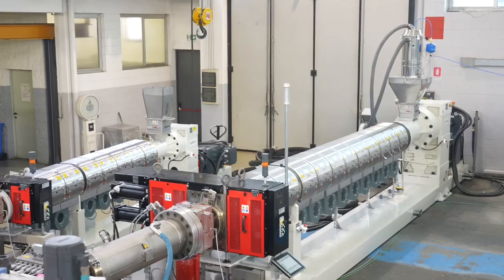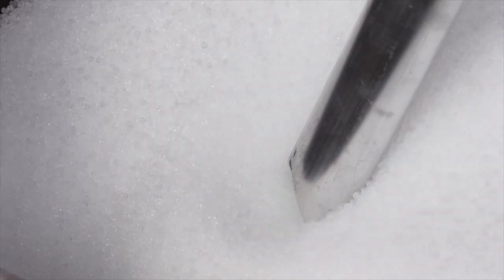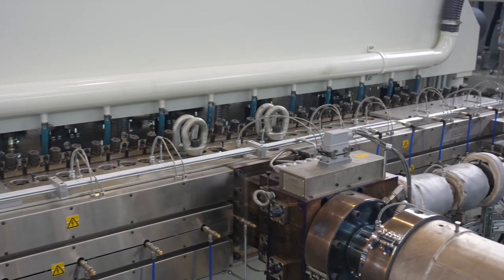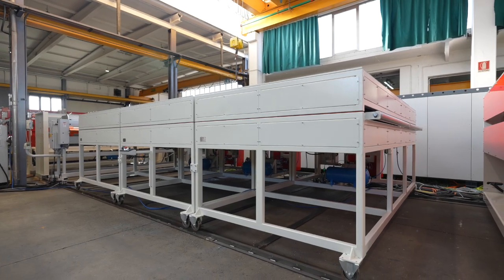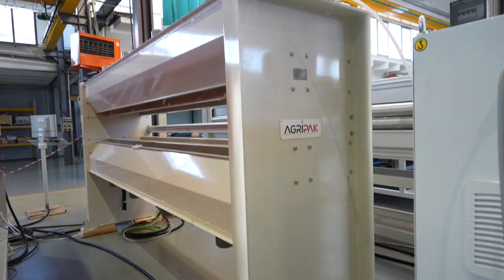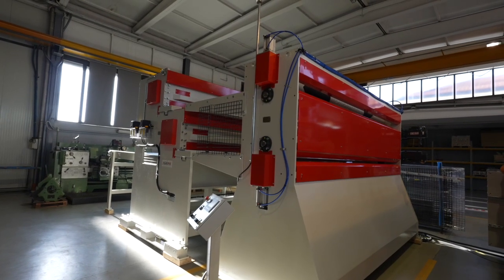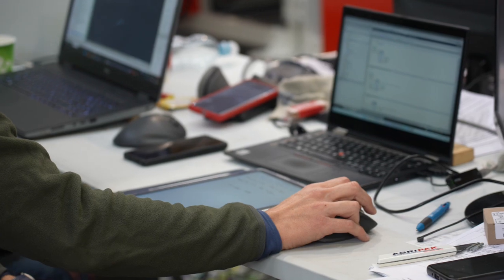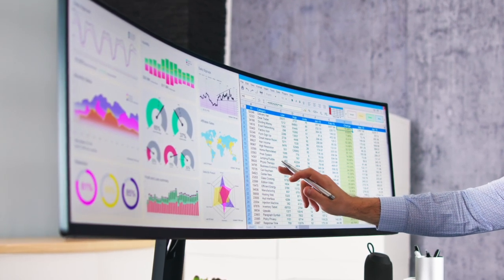CARTONPLAST 3500 – The World's Largest Hollow Profile Sheet Extrusion Line | AGRIPAK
🌍 Introducing the CARTONPLAST 3500 – the most advanced and largest hollow profile sheet extrusion line ever built worldwide.
Designed and manufactured entirely by AGRIPAK, this new-generation line brings together over 70 years of expertise, innovation, and sustainability, carrying forward the legacy of Marco Terragni, a pioneer in reusable and recyclable plastic packaging solutions.

🔹 Unmatched width and productivity
🔹 Fully automatic and AI-integrated
🔹 Engineered for Circular Packaging markets
🔹 Capable of producing Cartonplast sheets as well as  CartonLite®, CartonCore®, and CartonSeal® sheets

💡 With CARTONPLAST 3500, AGRIPAK confirms its role as a global leader in extrusion technology for reusable and recyclable packaging.